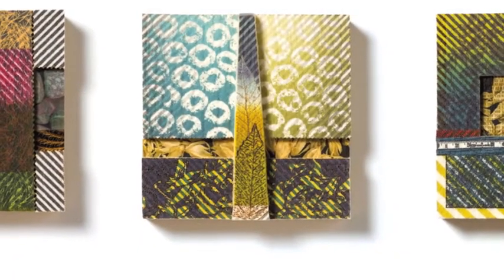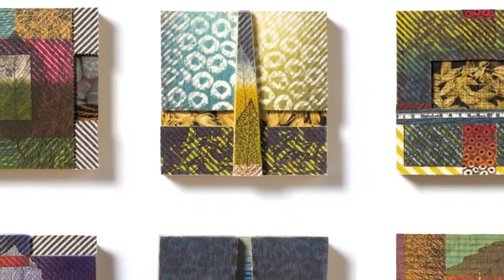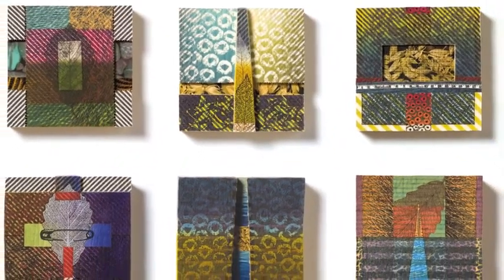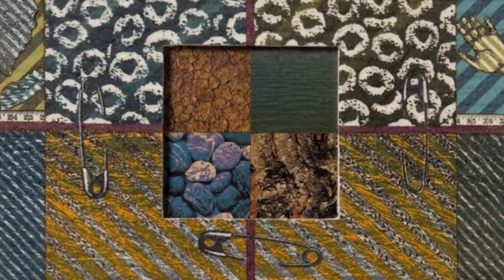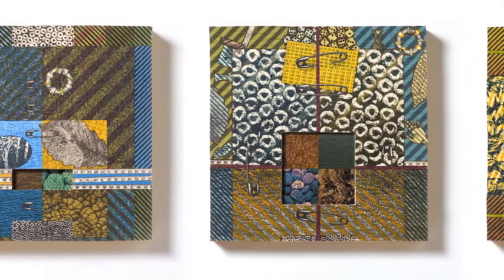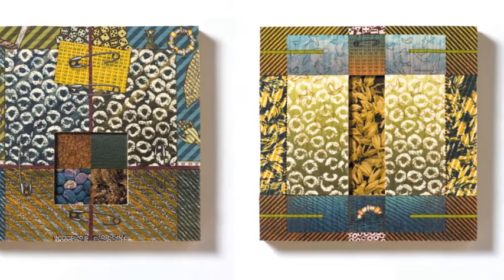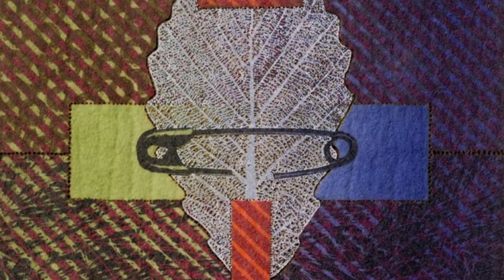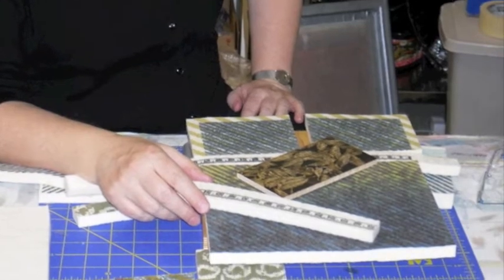Gregg Museum - Traces artists, Clare Verstegen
Barbara Lee Smith, Traces Curator, explains the process of Clare Verstegen's work.